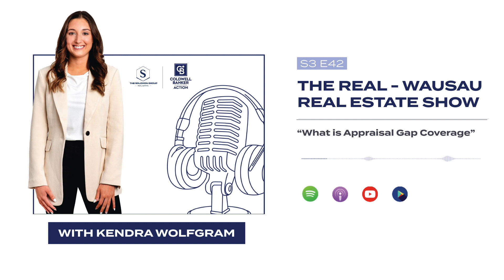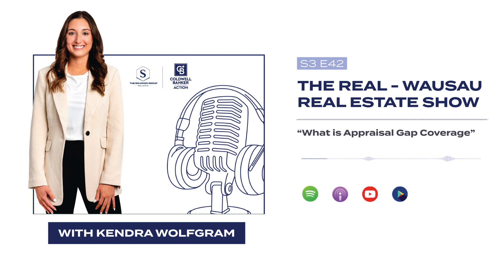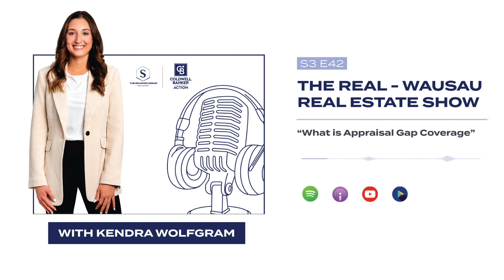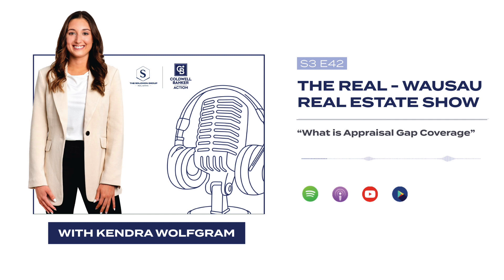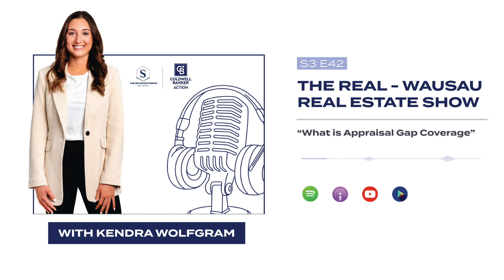Appraisal Gap Coverage with Kendra Wolfgram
This week, Realtor® Kendra Wolfgram, dives into what is "an appraisal gap" and how it can be helpful for both buyers and sellers in a competitive market. Tune in!